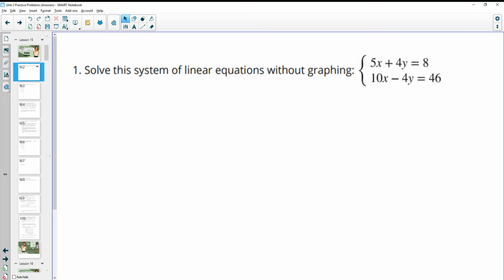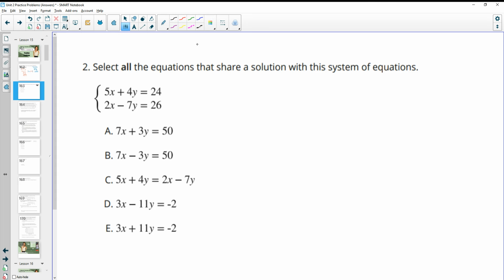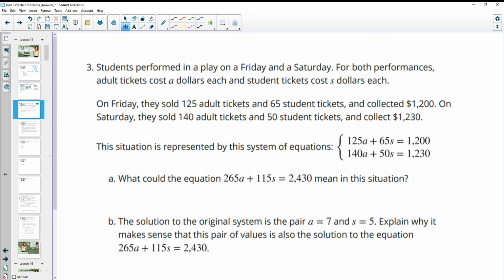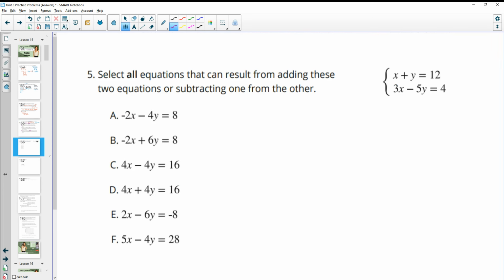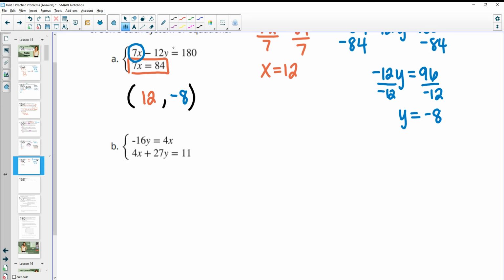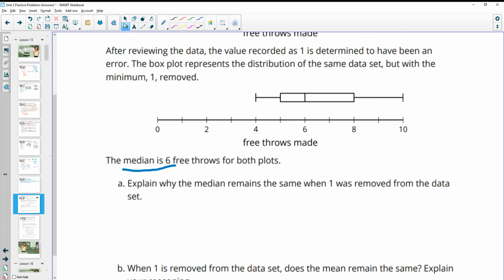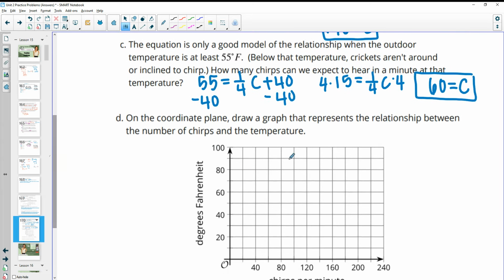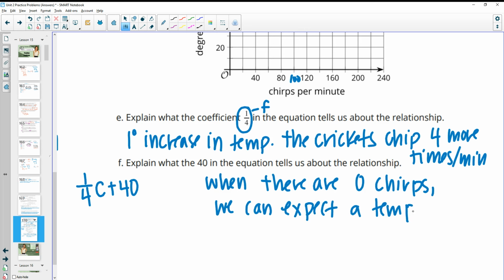Unit 2 Lesson 15 Practice Problems IM® Algebra 1TM authored by Illustrative Mathematics®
Lesson Title: Solving Systems by Elimination (Part 2)

Learning Target
+ I can explain why adding or subtracting two equations that share a solution results in a new equation that also shares the same solution.

Common Core Standards in This Lesson:
CCSS.HSA-REI.C.6
CCSS.MP3
CCSS.MP5